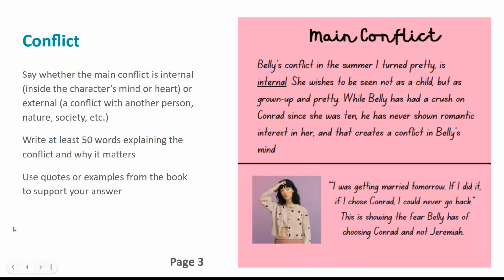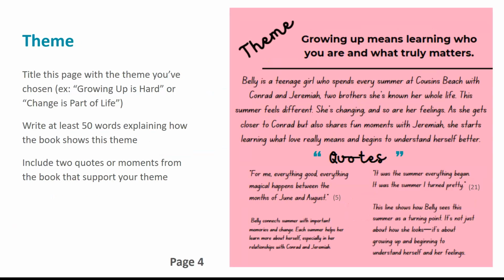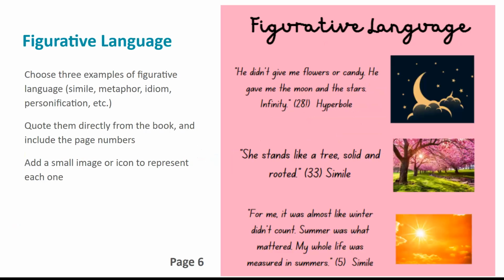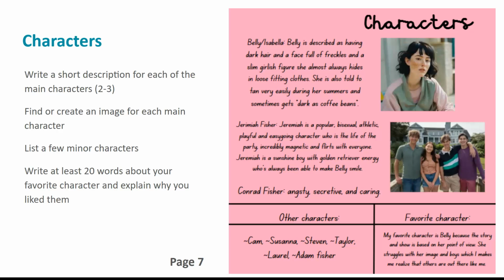Tales & Takeaways (Book Project)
Searching for a book project that’s both fun and educational for your students? Tales & Takeaways is a 7-slide book project that blends creativity, comprehension, and presentation! This video gives a quick overview of a sample project and requirements for the students. It shows a Canva project! However, it could be used with Google Slides or any other software.